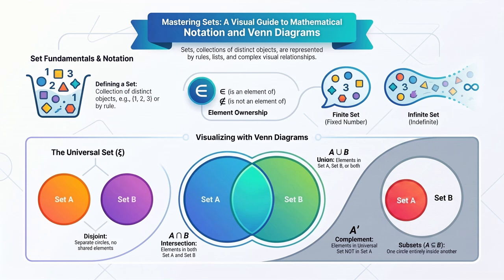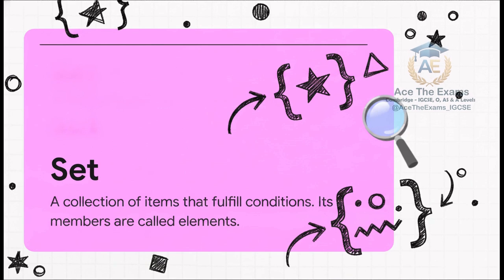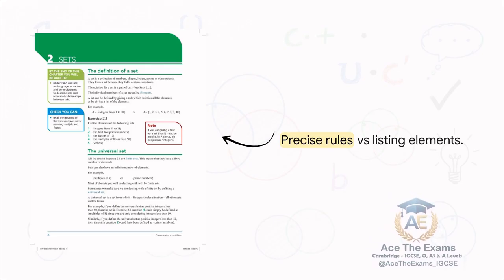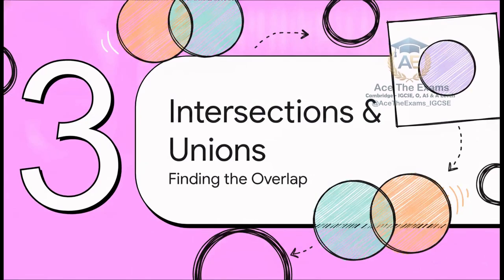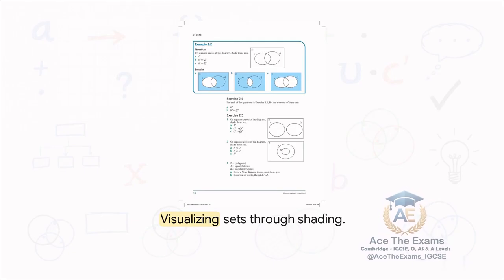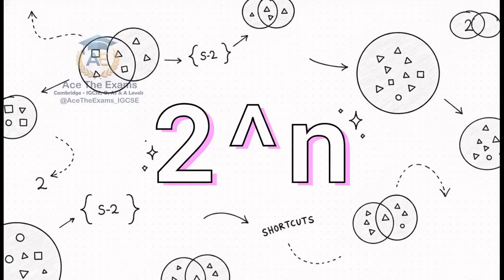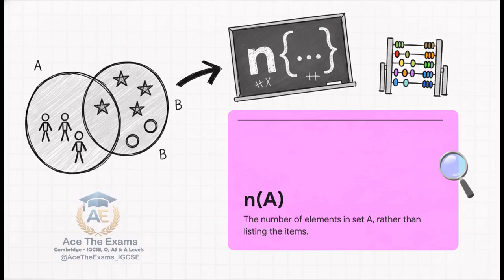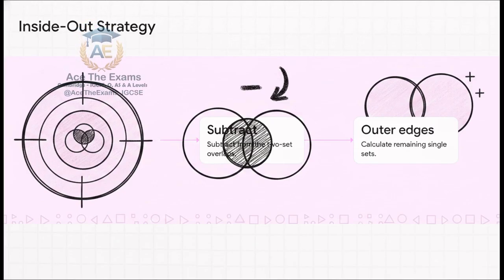A* Exam Guide: Sets | Cambridge IGCSE Mathematics 0580 | Ace The Exams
Topic: Sets
Subject: Mathematics 0580
Level: IGCSE